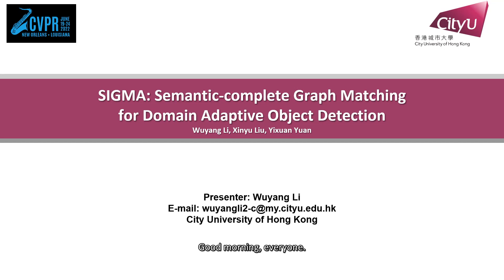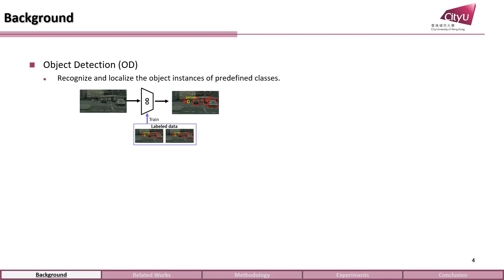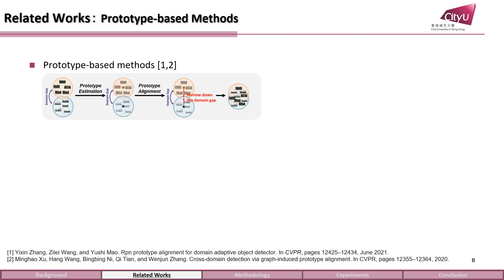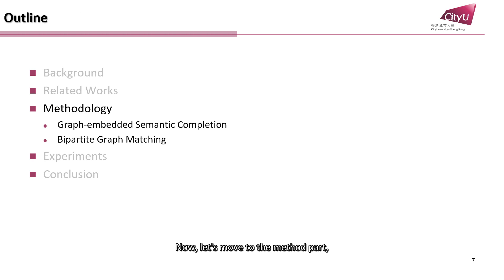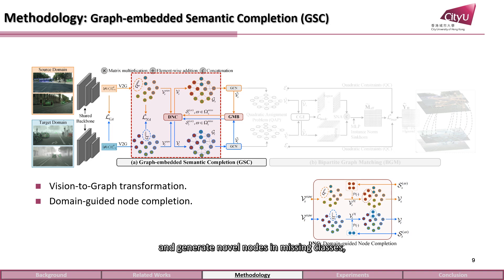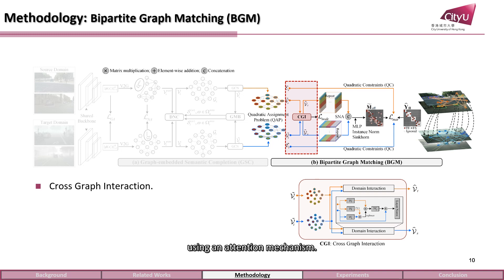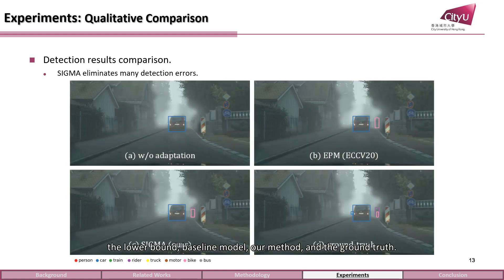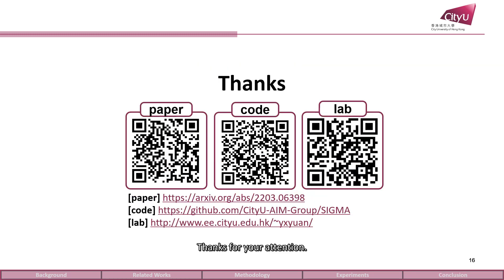SIGMA: Semantic Complete Graph Matching for Domain Adaptive Object Detection | CVPR 2022